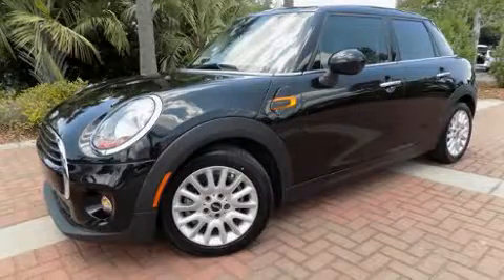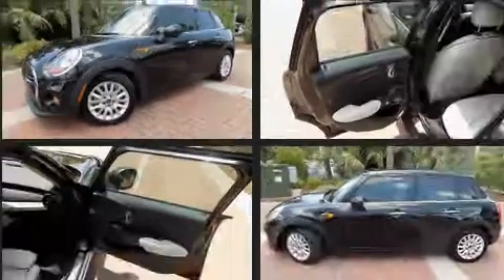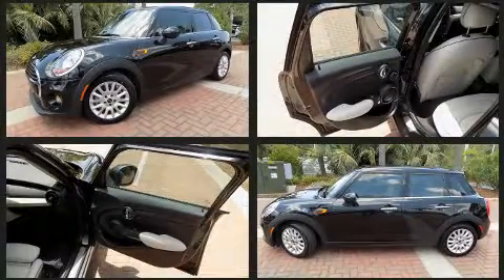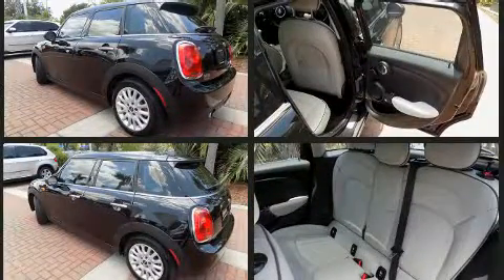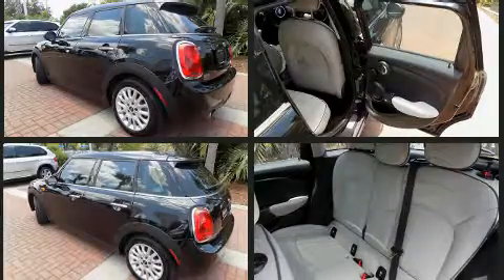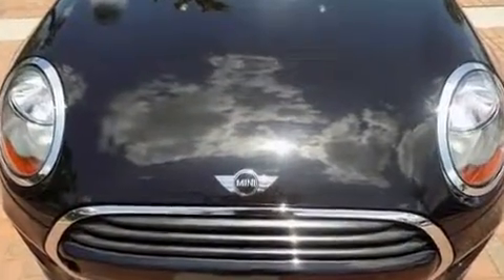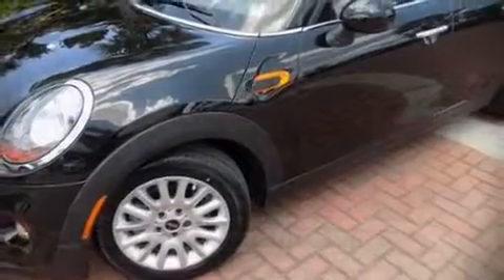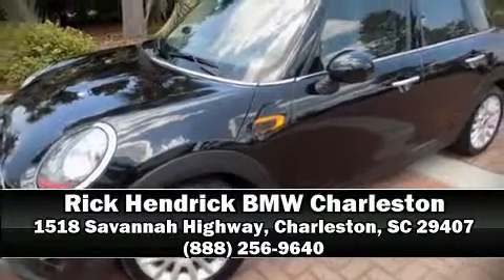2016 MINI Cooper Hardtop 4 Door in Charleston, SC 29407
The 2016 MINI Hardtop. It features a front-wheel-drive platform, an automatic transmission, and an efficient 3 cylinder engine. A turbocharger is also included as an economical means of increasing performance. It's equipped with tons of terrific amenities, but it won't break your budget. Like heated seats, delay-off headlights, 1-touch window functionality, air conditioning, power door mirrors, remote keyless entry, an overhead console, and power windows. Storage solutions are integrated throughout the interior, demonstrating thoughtful attention to detail. For drivers who enjoy the natural environment, a power moon roof allows an infusion of fresh air. Audio features include an AM/FM radio, steering wheel mounted audio controls, and 10 speakers, providing excellent sound throughout the cabin. Passenger security is always assured thanks to various safety features, such as: dual front impact airbags with occupant sensing airbag, front side impact airbags, traction control, brake assist, ignition disabling, and 4 wheel disc brakes with ABS. You'll never lose visibility with rain sensing wipers, which activate automatically when the drops start to fall. Our aim is to provide our customers with the best prices and service at all times. Stop by our dealership or give us a call for more information.